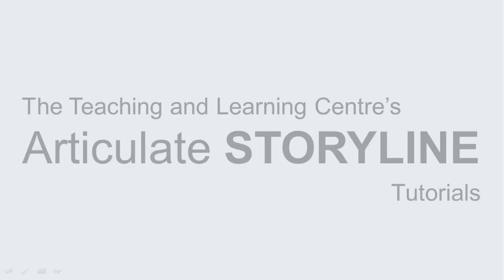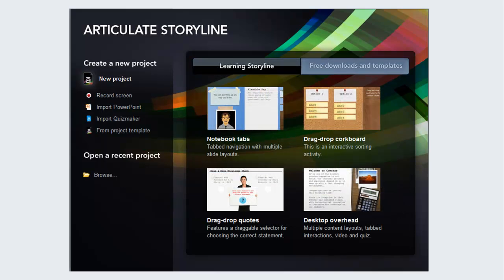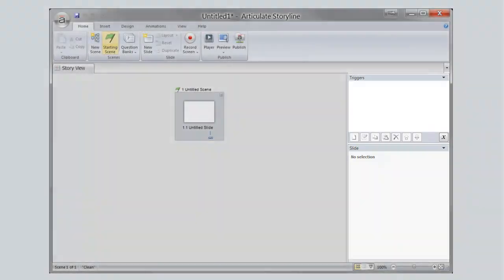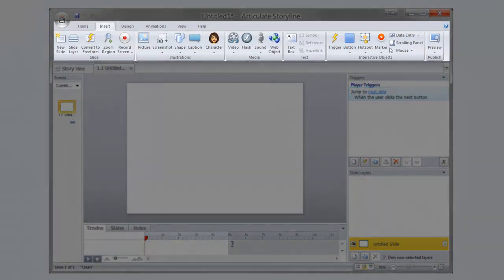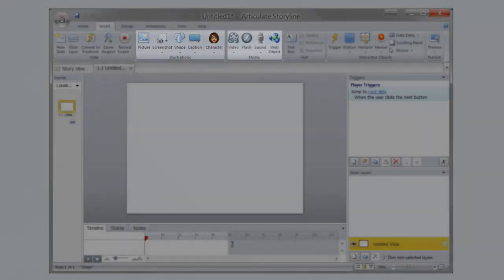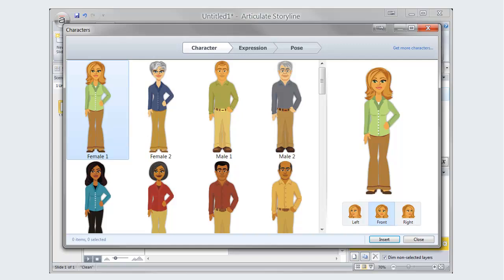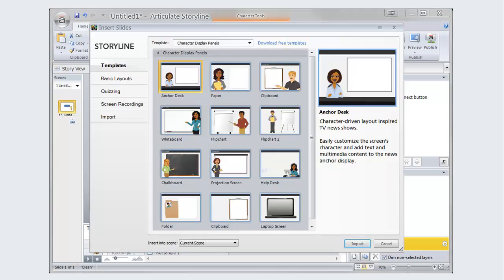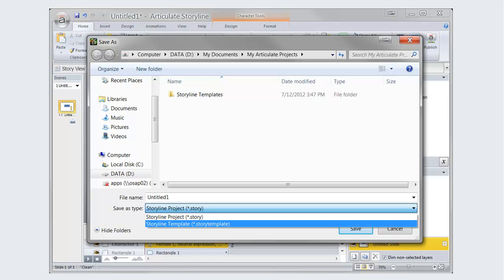Articulate Storyline Tutorial 1: Authoring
In the first tutorial for Articulate Storyline we cover the basic authoring tools provided by the program.